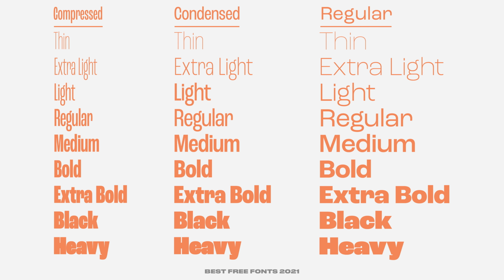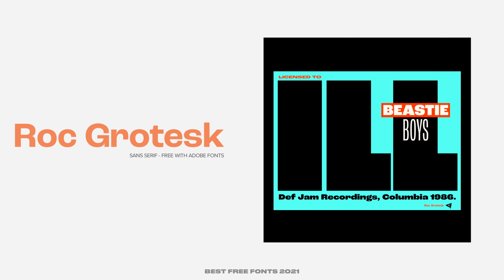Best FREE FONTS for Designers [2021 Adobe Fonts and More]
Hey everyone, In this video, I am going to be showing you my favorites list of the best free fonts for designers in 2021. Most of these fonts are FREE with an adobe subscription through adobe fonts formerly known as Typekit. Fonts are a huge passion of mine, and a big part of graphic design in general, so I hope you enjoy!

Mix: CFS
Mastering : gpk , Hayku , Bennett

Chapters:
Free Fonts For Creatives - 00:00
Grotesk Sans Serif Font: Roc Grotesk - 00:20
70s Groovy Font: Chee - 1:23
Classic Modular Sans Serif Font: Eurostile - 2:22
Fun Versatile Font: New Kansas - 3:34
Psychedelic Font: EckmannPsych- 4:45
Modern Slab Serif: Hatch - 5:47
Editorial Serif font: Alga - 6:36
Bold Condesned Sans Serif Obrazec - 7:26